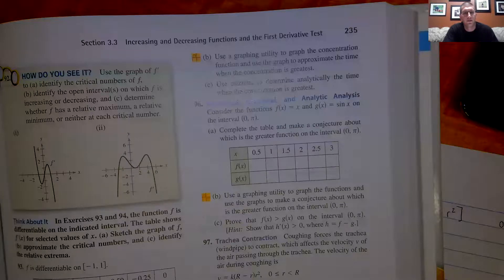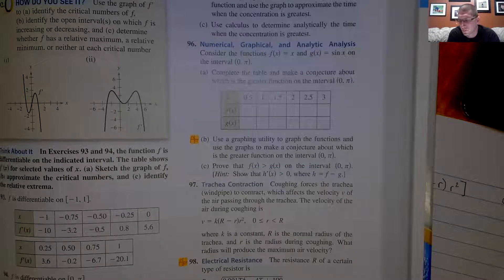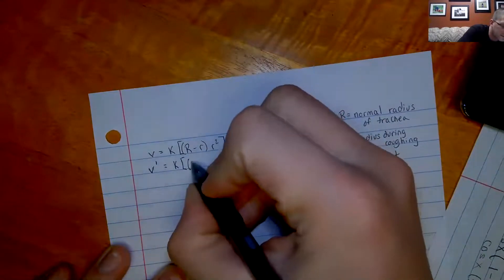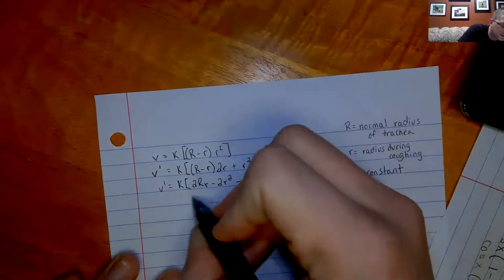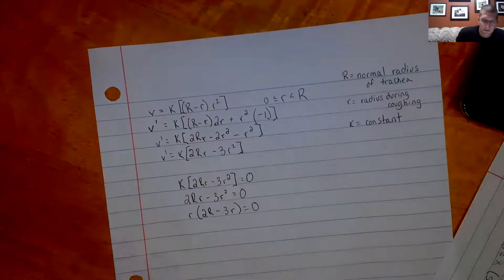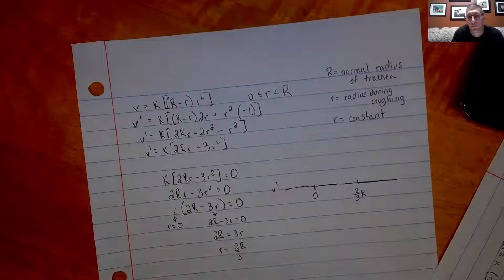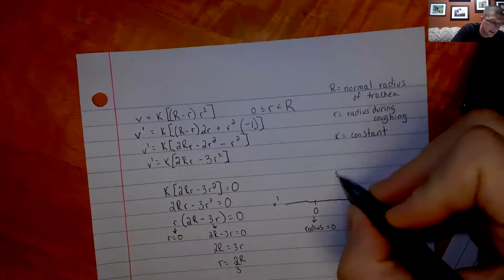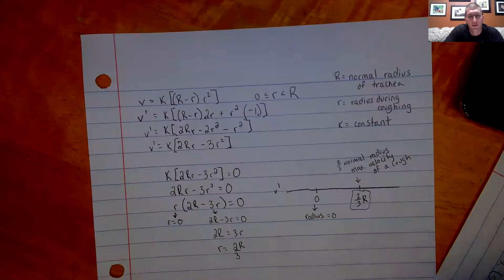Max Velocity of a Cough (Calculus Style)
Calculus 3.3
Finding the Max Velocity of a cough.
Derivative